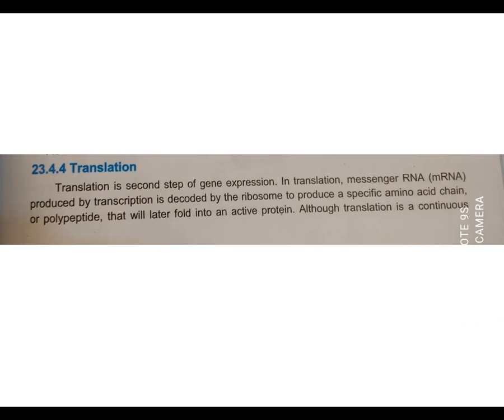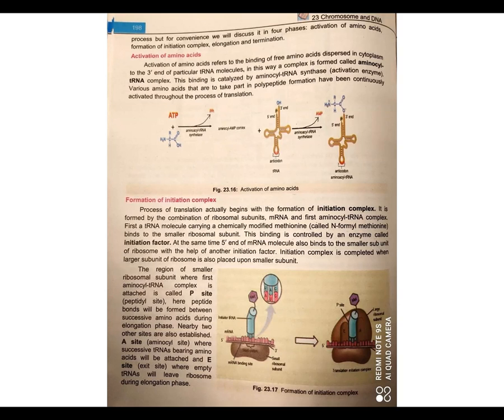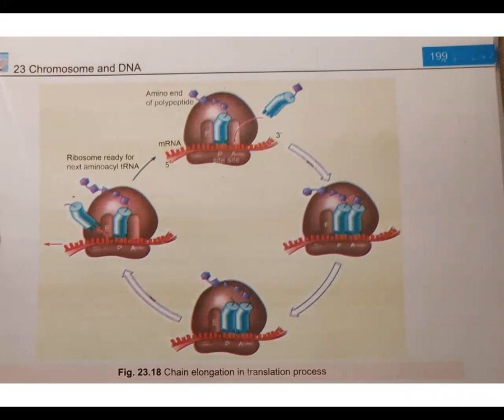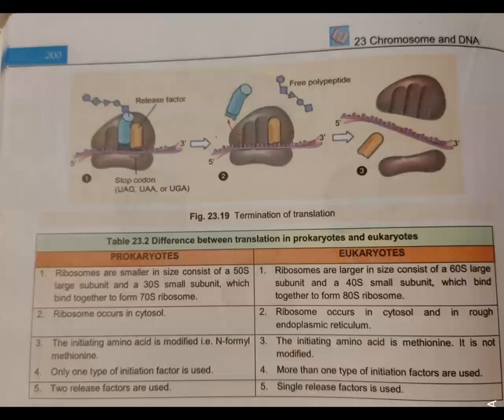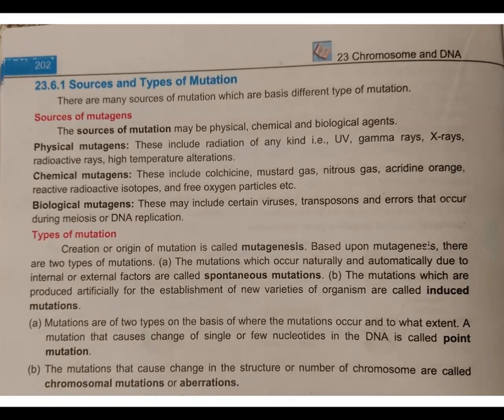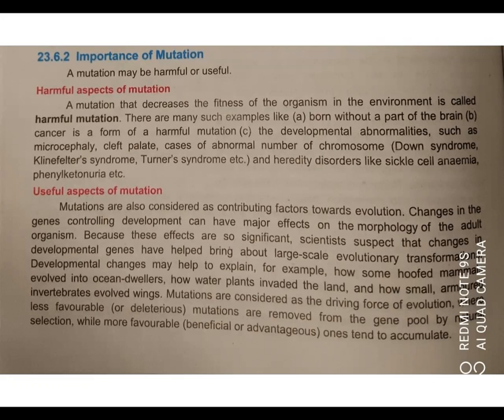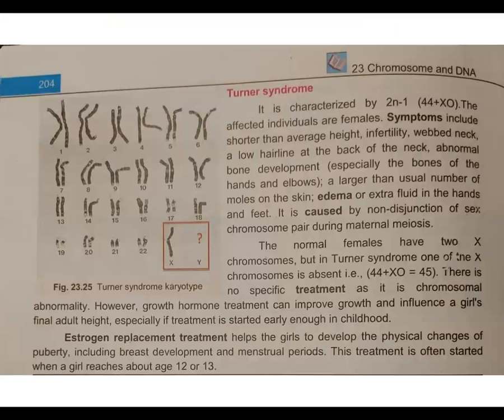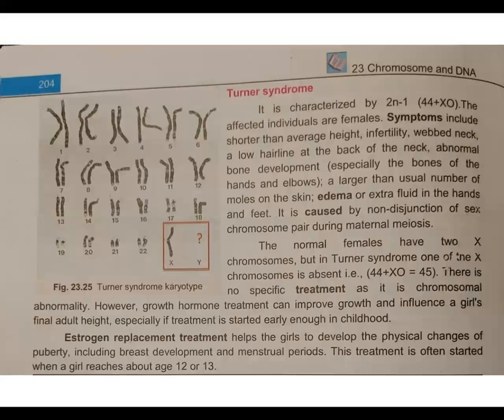Biology XII Lecture No 14